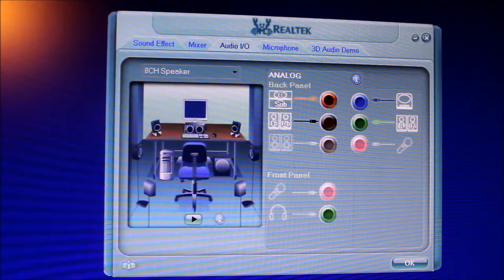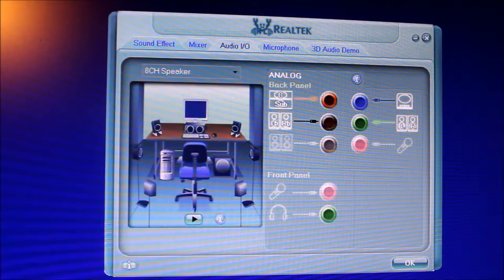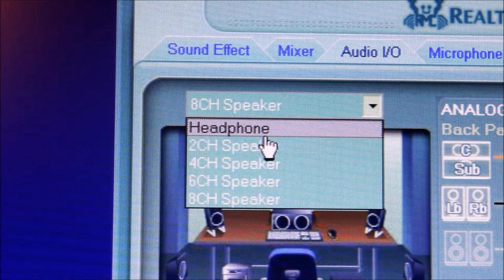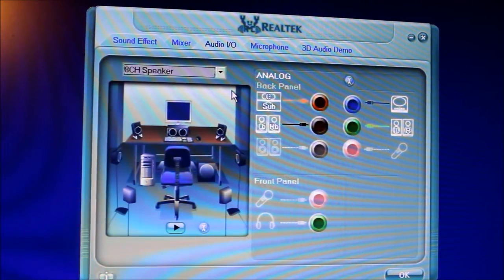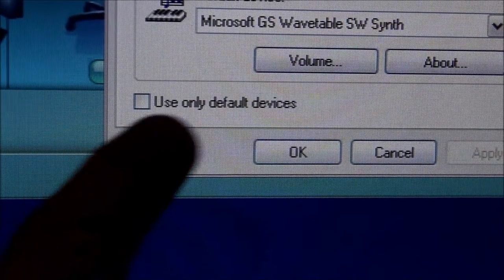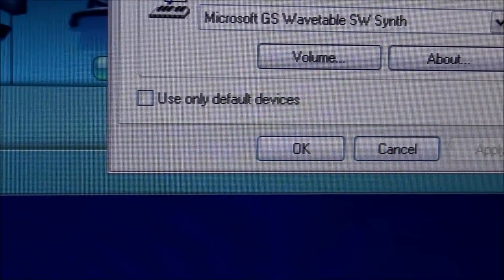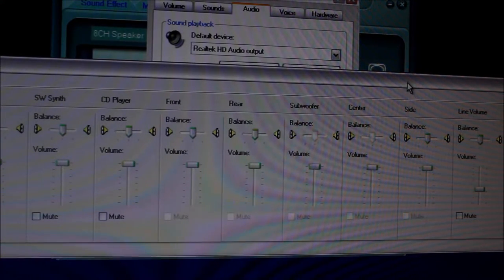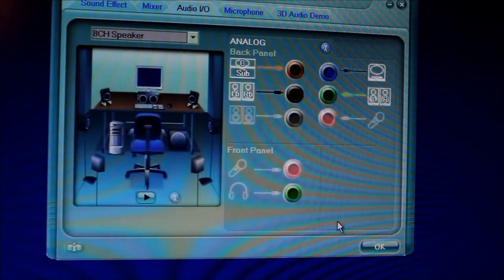motherboard onboard audio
I created this video with the YouTube Video Editor onboard audio